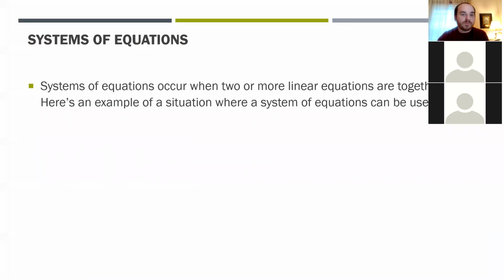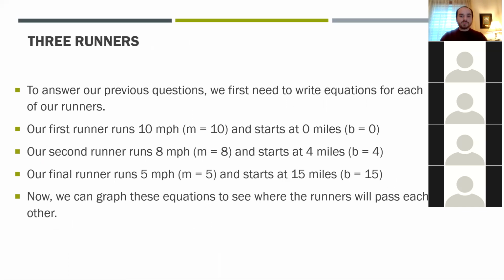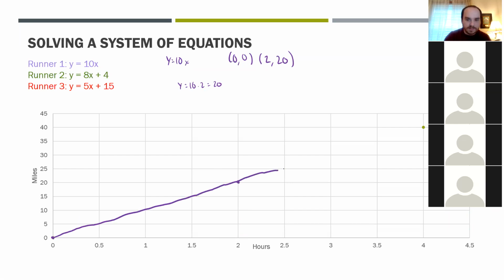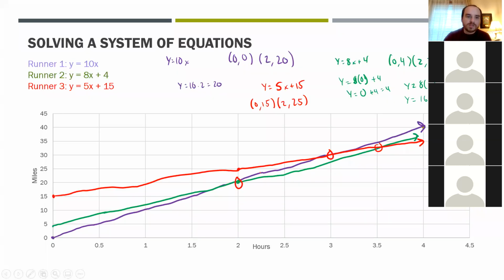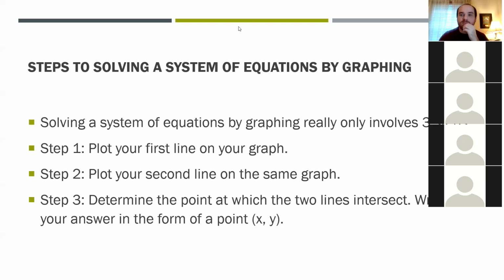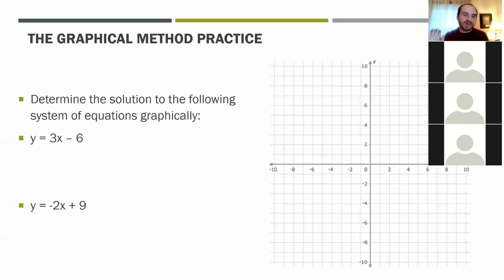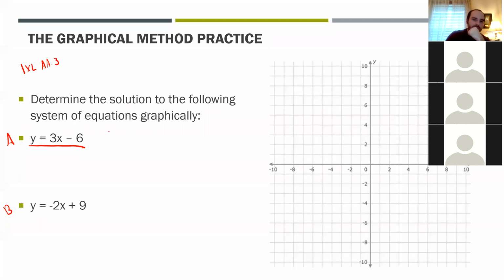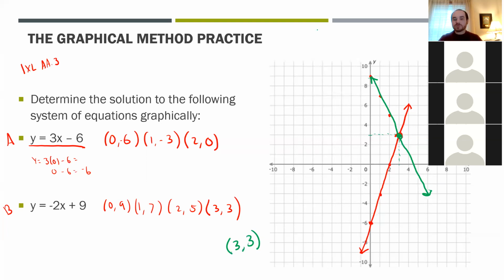8th Grade Math 1/7/21 - Systems of Equations - Graphing Method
This video looks at the real world applications of systems of equations and discusses how to solve them using graphing.